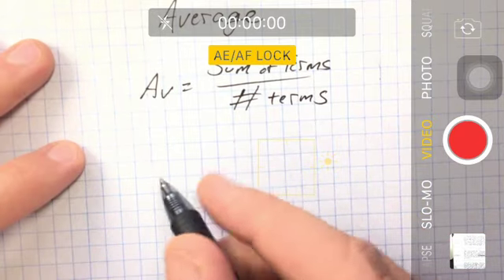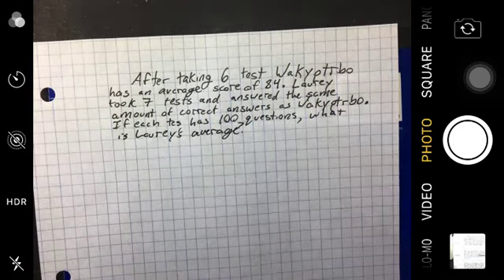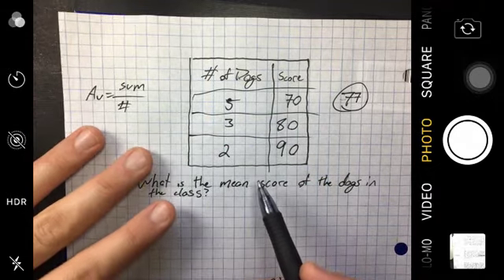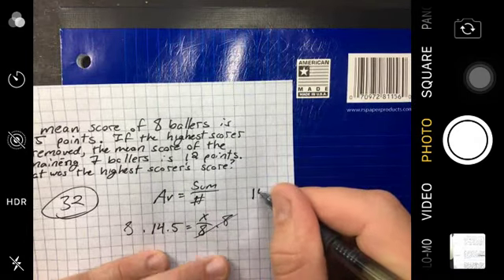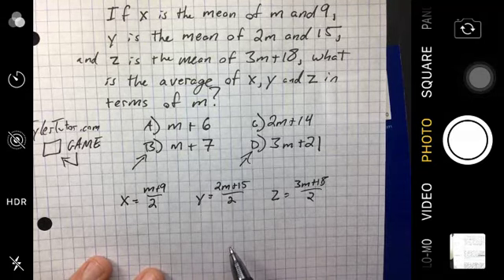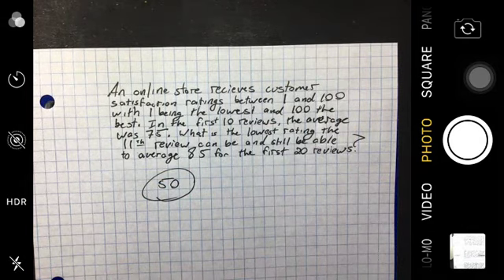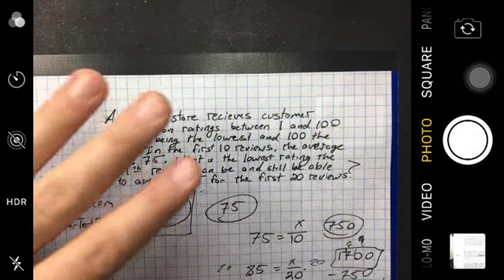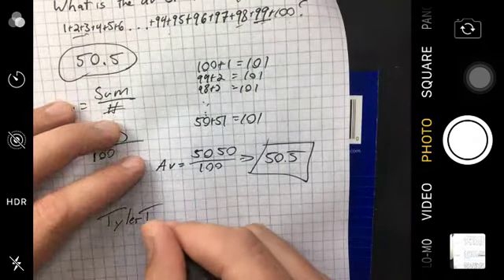2. SHSAT Study.